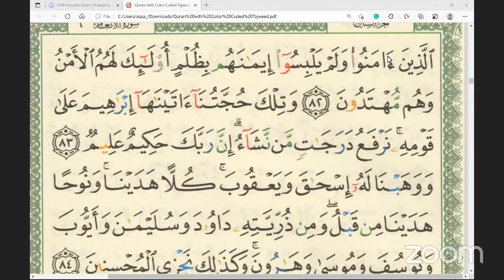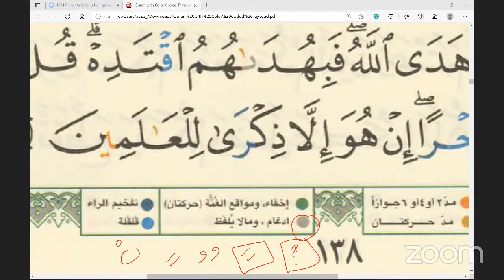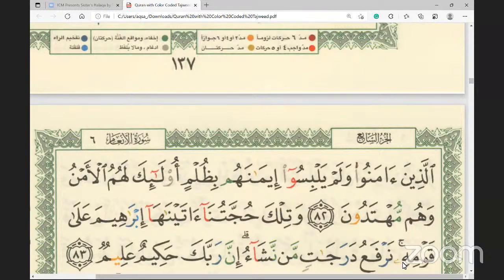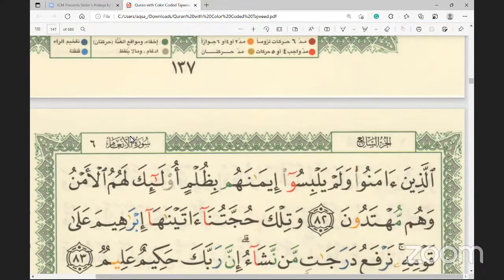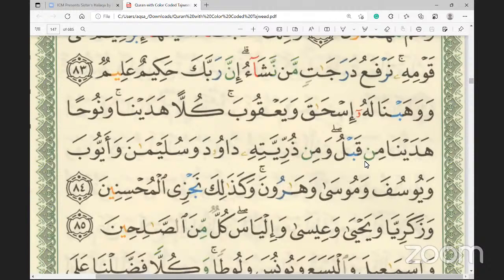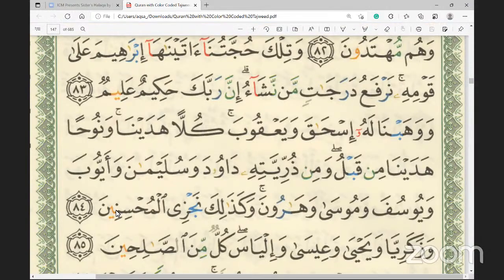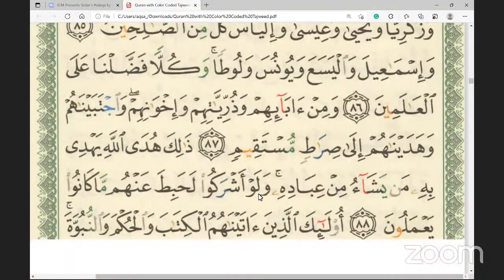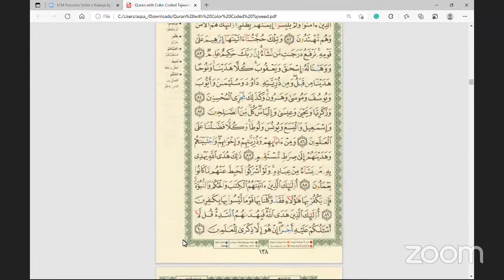First level: Learning to read the Quran Beginners Quran practice page 138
Dr. Aysha Wazwaz, PhD Fiqh/Islamic Studies

​ @Gems of Light, Dr. Aysha Wazwaz